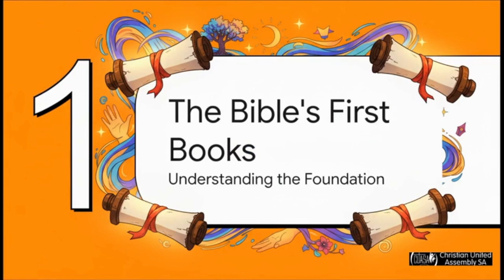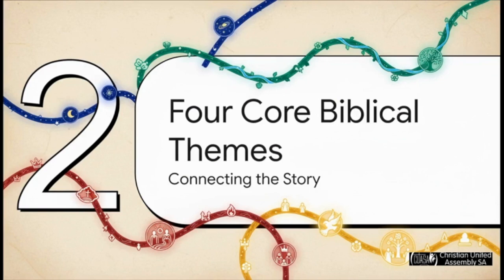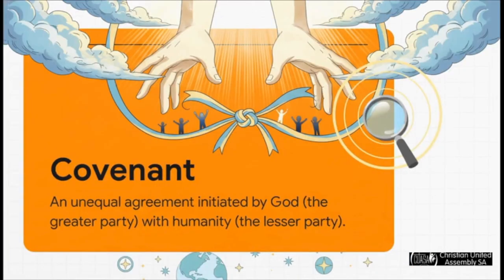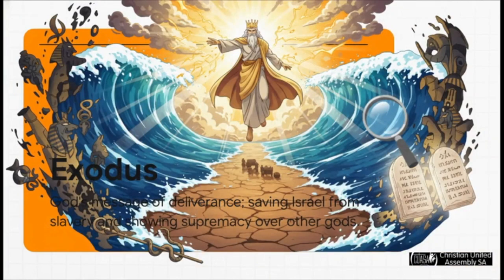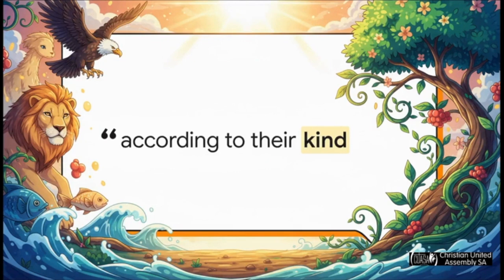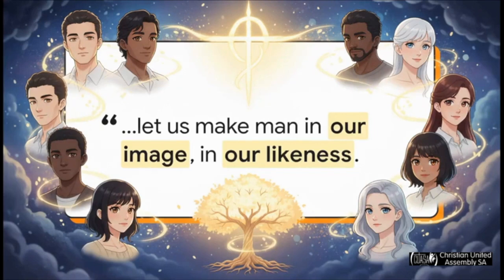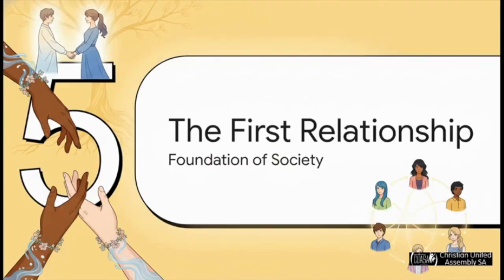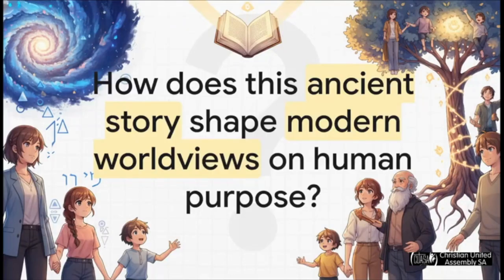The Book of Genesis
The Book of beginnings